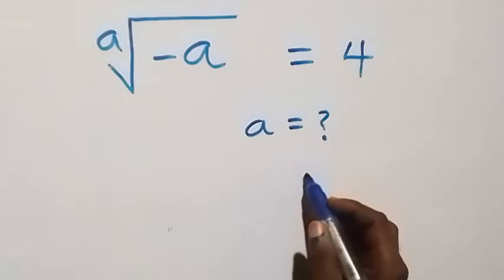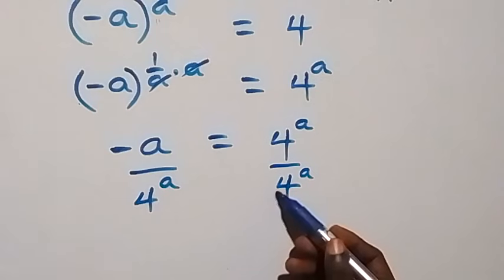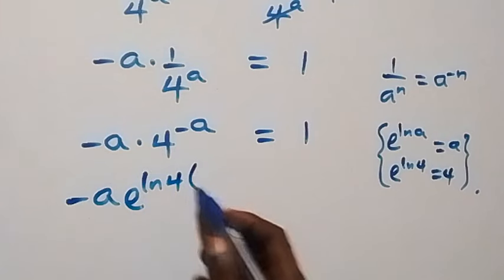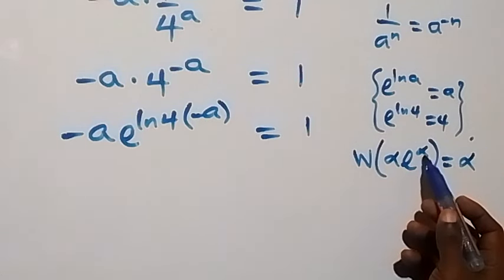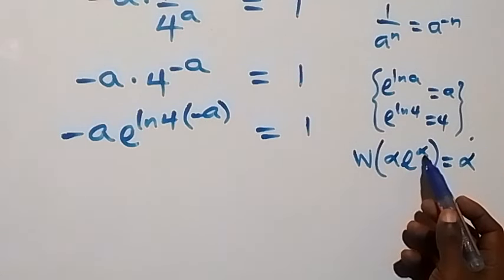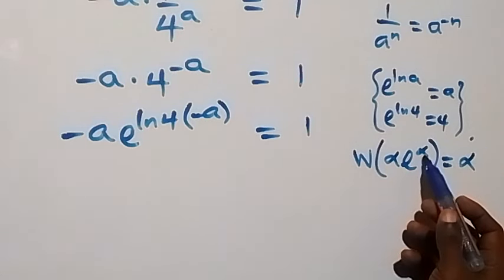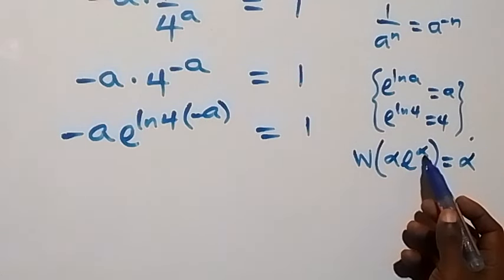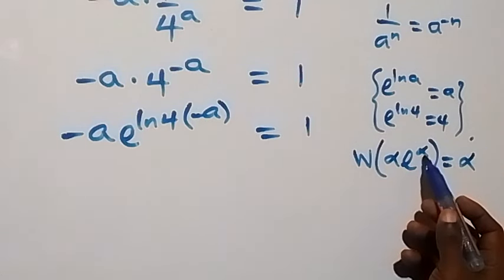Math Olympiad Algebra Problem | Two ways to solve this!!